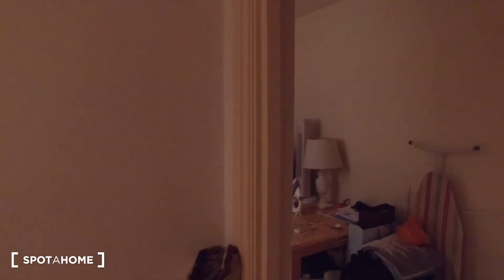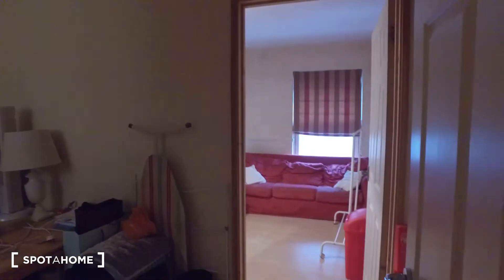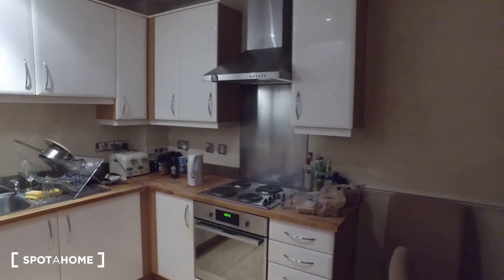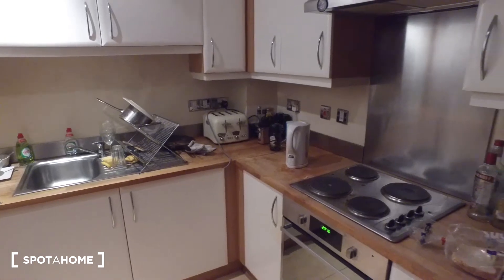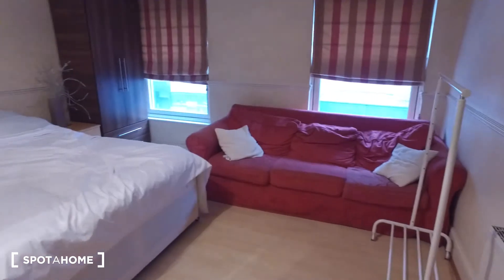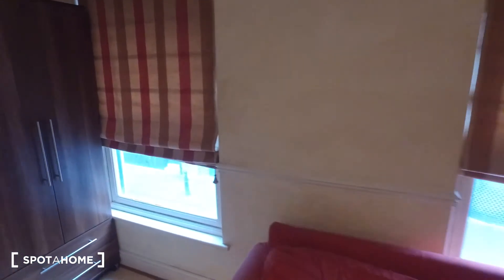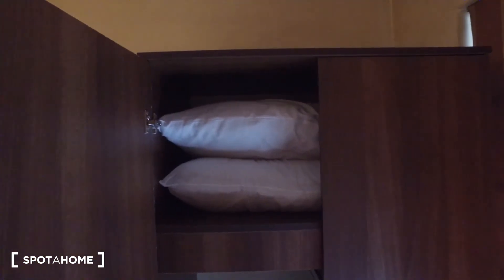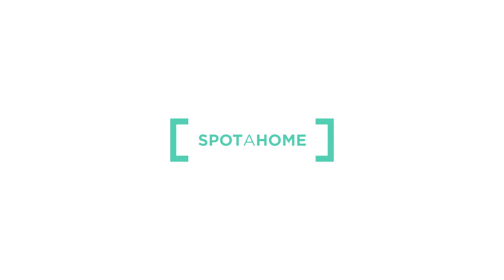Couple-friendly room to rent in a 3-bedroom apartment in Shoreditch - Spotahome (ref 123652)